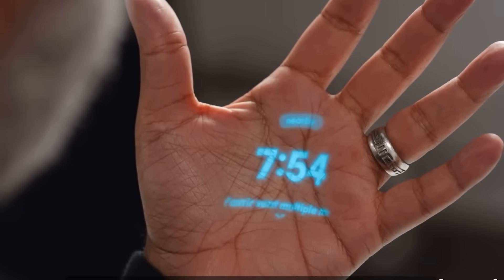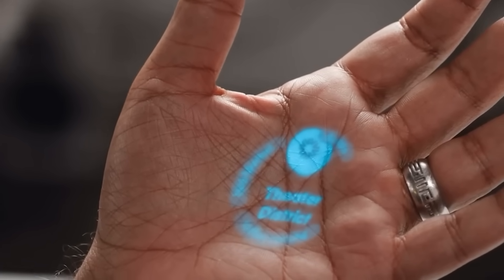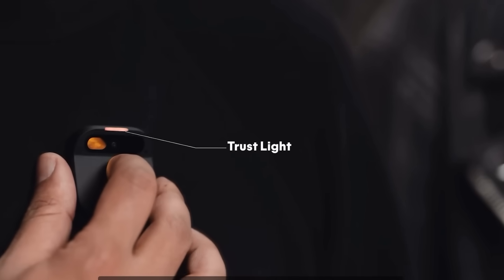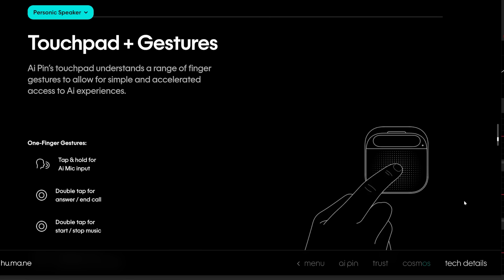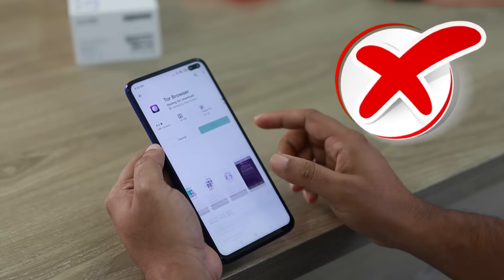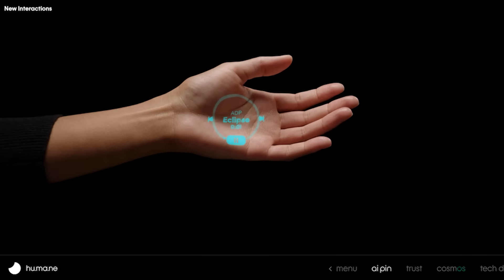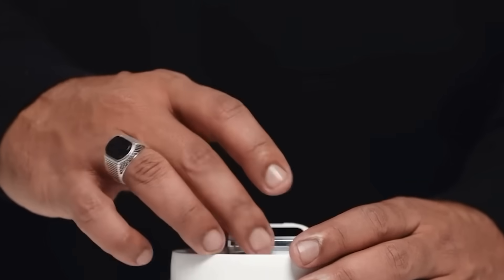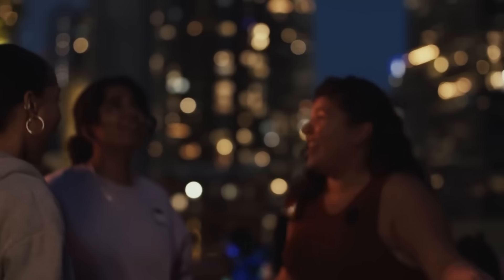AI PIN - Phone එකට සමුදෙනවානම් මෙන්න භාණේඩේ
What is the AI pin? How much is the AI pin? Tech startup Humane unveiled its long-awaited artificial intelligence pin Thursday, and now comes the hard part: living up to the hype. The $699 gadget, the brainchild of two ex-Apple employees, has a lofty goal, indeed: "liberating the world from its smartphone addiction,

YouTube 👉 වලින් සල්ලි සෝෂල් මීඩියා වලින් ඔබත් සාර්ථක වෙන්න දියුනුවෙන්න, සහ තවත් බොහෝ දේ ඉගෙන ගන්න.. දැන්ම Master Academy එකට එකතු වෙන්න. මුලින්ම එකතු වෙන අයට විතරයි.